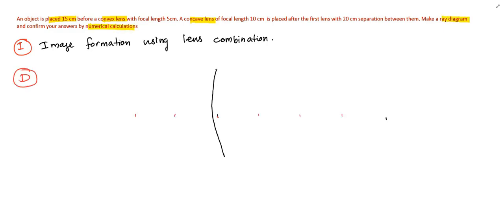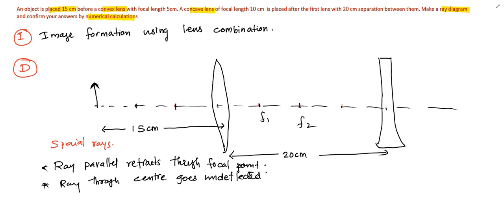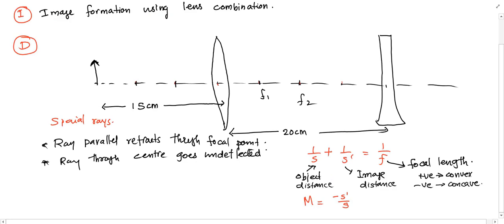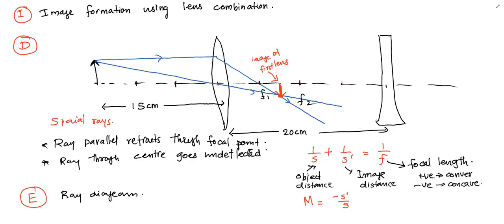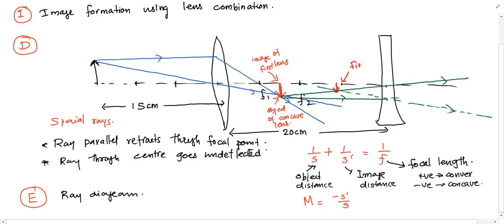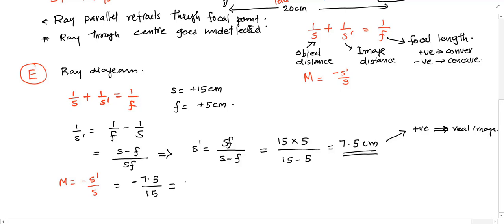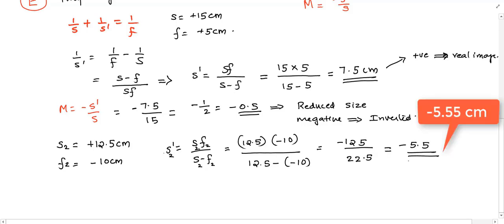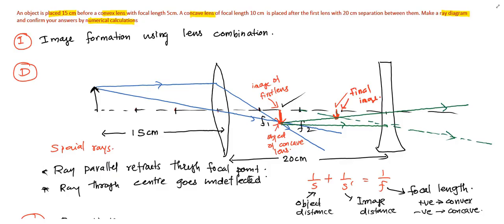Multiple lens system - a combination of converging and diverging lenses (PhysCasts)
An object is placed 15 cm before a convex lens with focal length 5 cm. A concave lens of focal length 10 cm is placed after the first lens with 20 cm separation between them. Make a ray diagram and confirm your answers by numberical calculations.